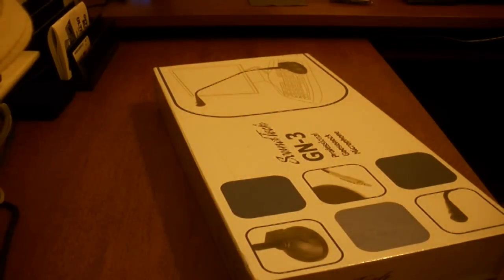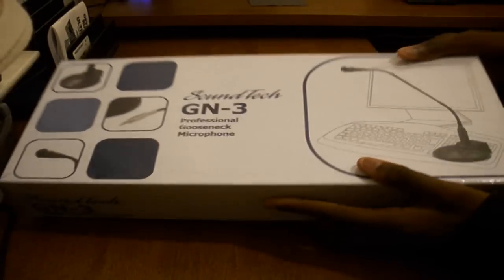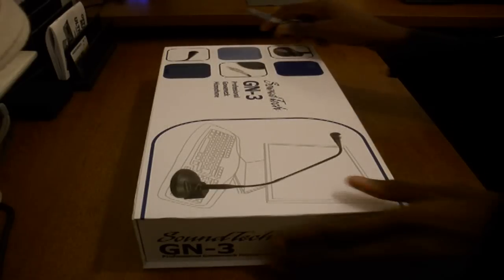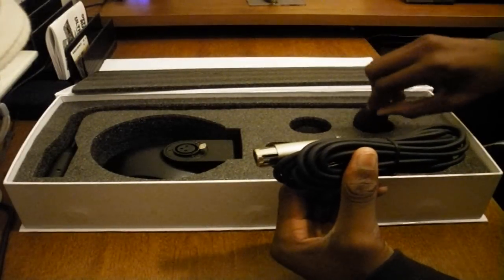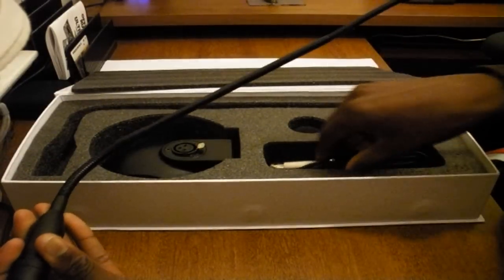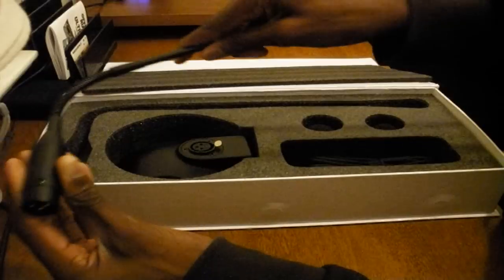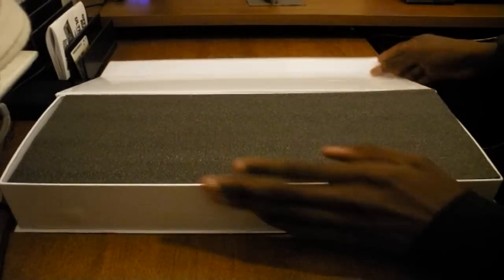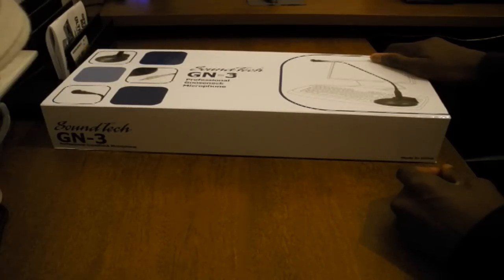Unboxed: Alto-Edge GN3 Desktop Microphone [HD]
This is the unboxing of the Alto-Edge SoundTech GN-3 Gooseneck Professional 18" Uni-directional Microphone with 10 ft. cord and 3.5 mm STEREO plug.

In the box: The gooseneck, the stand, and the microphone cord, as well as 2 windshields (foam padding that you put on top of the microphone).

First impressions: If you didn't already notice, I've used this microphone already for 2 tutorials, and I LOVED the quality. This is a plug-and-play microphone, so no extra features are going to need to be installed

The quality of this thing is AMAZING and very crisp and clear so far, although I'm still changing a few settings to get everything perfect.

Here's your link, go head and check it out!

Available now for: $58.00